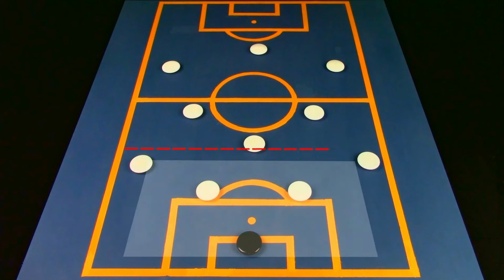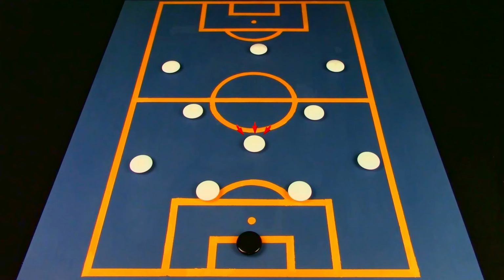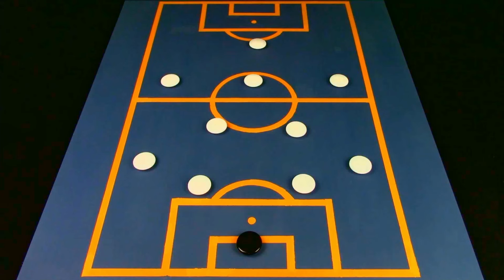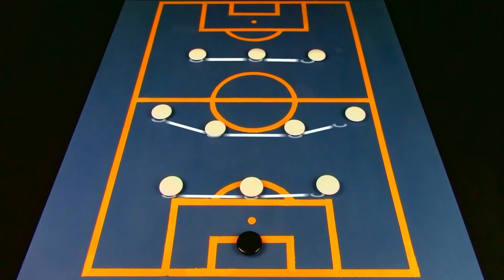The Holding Midfielder: From Defender To Playmaker | CDM Tactics Explained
The role of the CDM has changed countless times, and has slowly become on of the most crucial positions in the team. While Route One football in the late 90's limited the holding midfielder's role to defensive tasks, the modern meta of high press possession football has seen the CDM become one of the most important positions on the pitch, involved with the buildup and required to break the opposition lines.
In the Premier league, Jorginho and Fernandhino who will meet in the Champions League Final on the 29th May, have been involved in the majority of their teams' attacks and their workrate often goes unnoticed!
In this video we explain the evolution of the CDM, from defensive minded players to the first line of attack.

Chapters
00:00 Intro
00:13 The CDM
00:50 History
01:09 The Holding Midfielder
02:55 The Deep-Lying Playmaker
04:27 The Pivot
06:50 The Case of N'Golo Kante
08:33 Outro